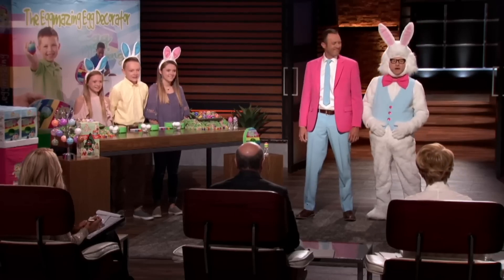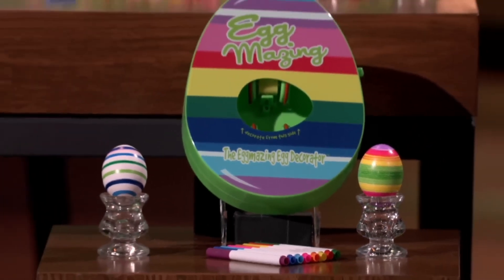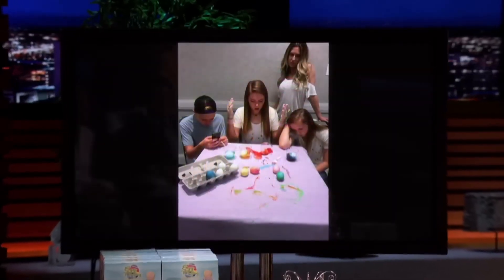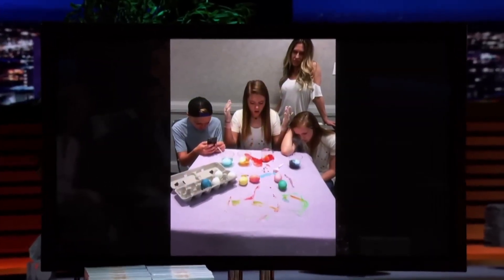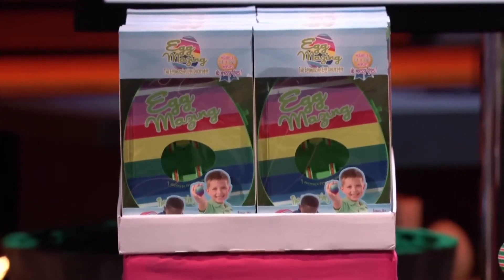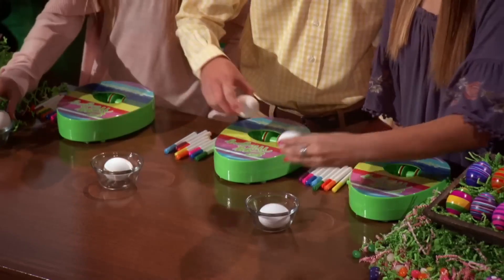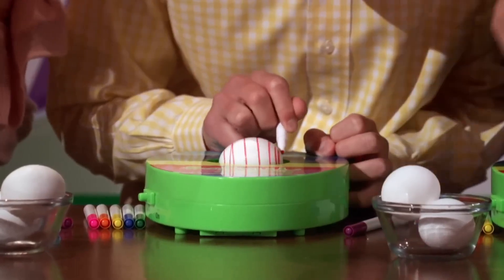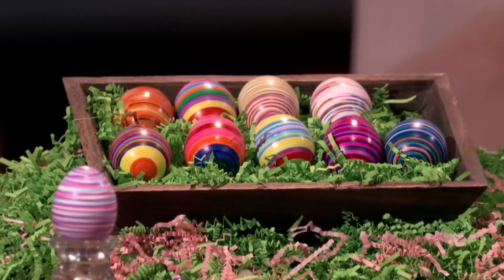Bold Bites: EggMazing (A Shark Tank Review)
@theeggmazing pitches a creative easter egg solution to the sharks.

This product has solid trademark protection and a really catchy name. We encourage our clients to pursue similar types of g because it's easy to remember and matches the product well.

The company also has a pending design patent demonstrating that they value protecting their IP.

EggMazing work to these inventors! Follow our page for more Shark Tank product reviews.